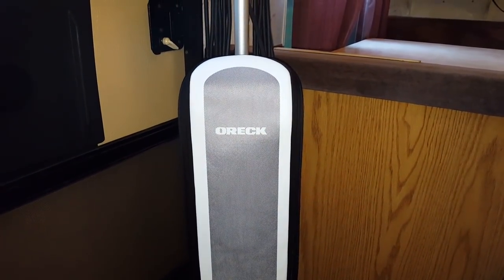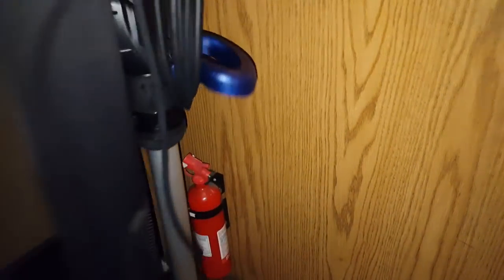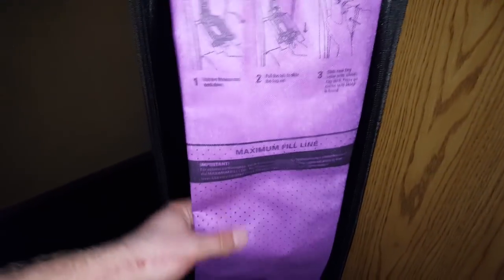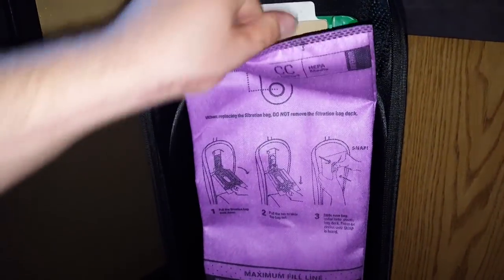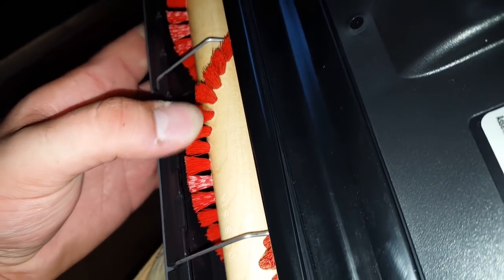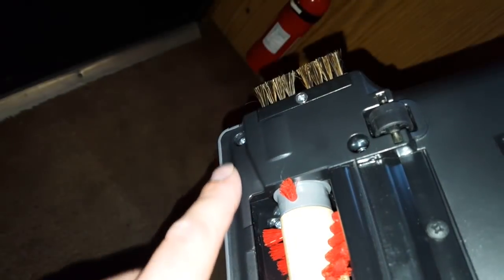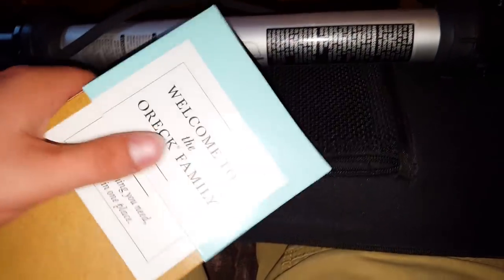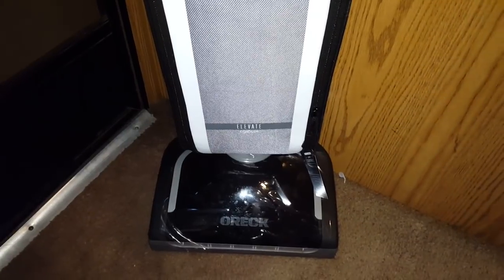Oreck Elevate Conquer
In this video I do an overview of the brand new Oreck Elevate Conquer. This is the top of the line Elevate model by Oreck!